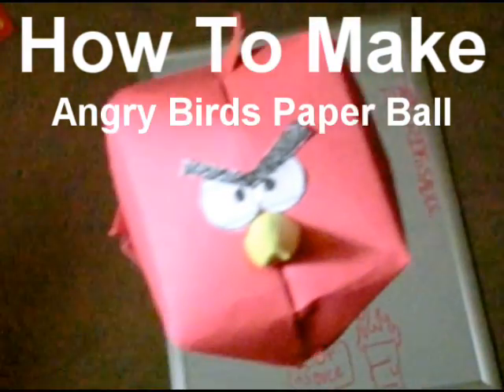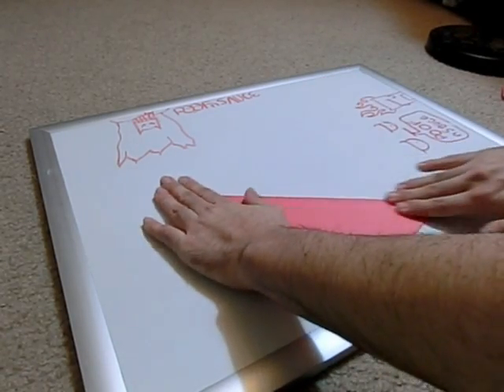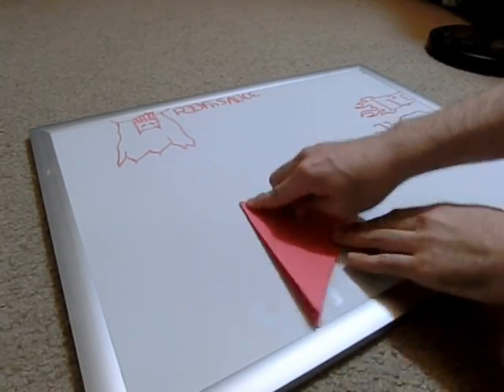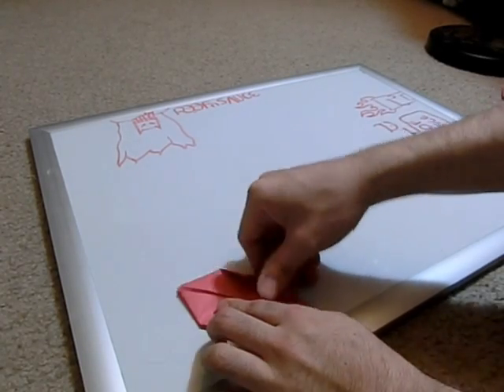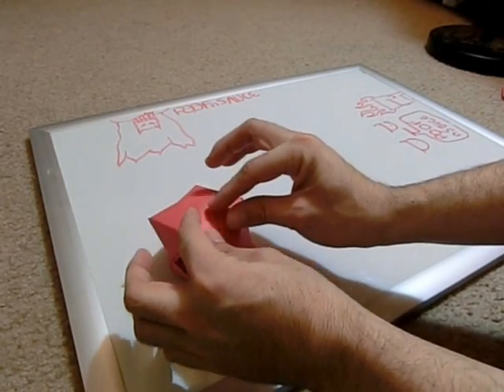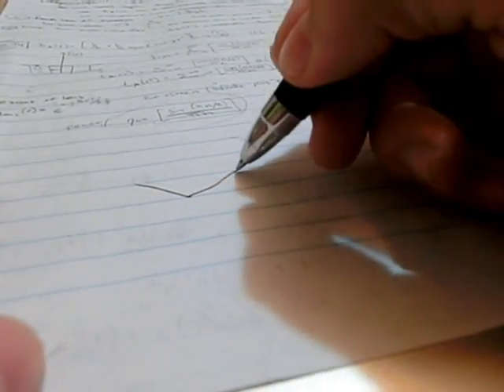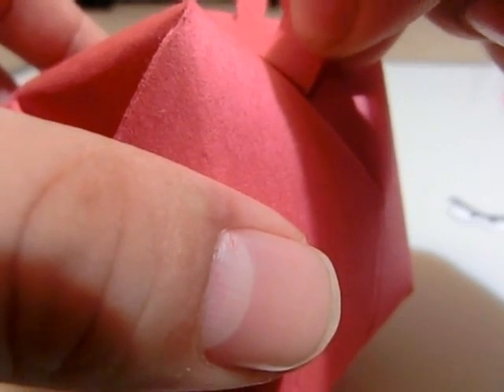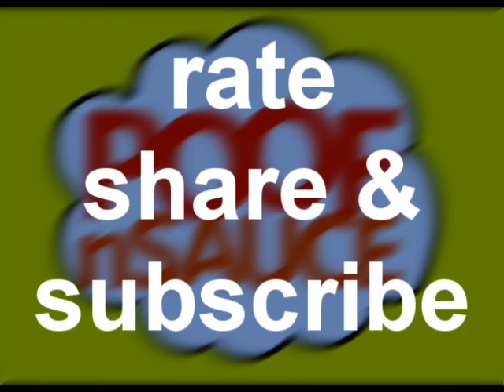How To make Angry Birds Paper Ball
I have not seen it done this way  before, so I decided to make a how to for how I do it. It's a regular blow up (inflatable) paper ball with some flourishes. To turn it into an ornament just take a paper clip or safety pin through the top so it can hang from the Christmas tree.

POOFnSAUCE